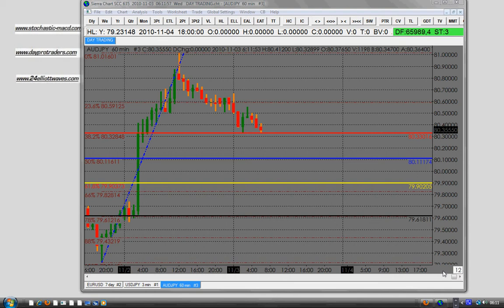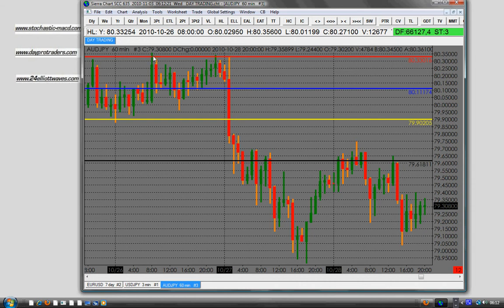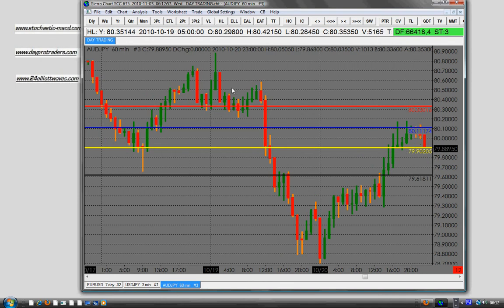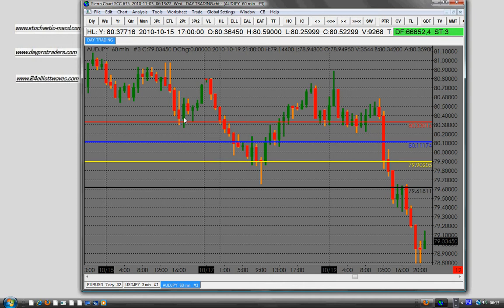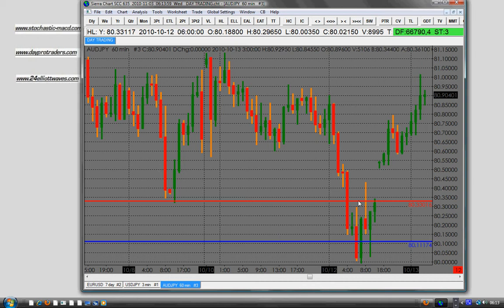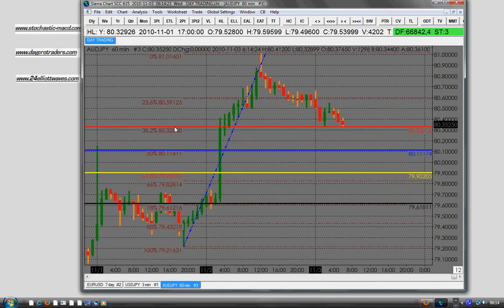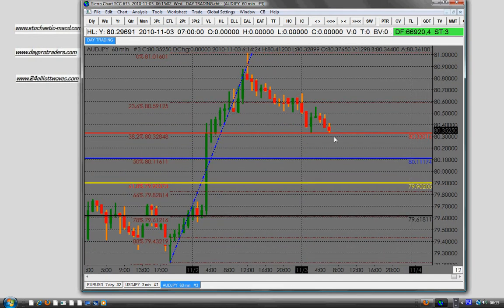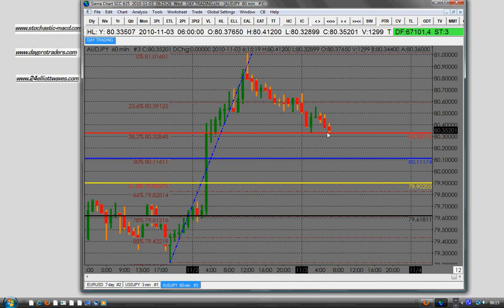SUPPORT& RESISTANCE ONLINE TRADING.avi